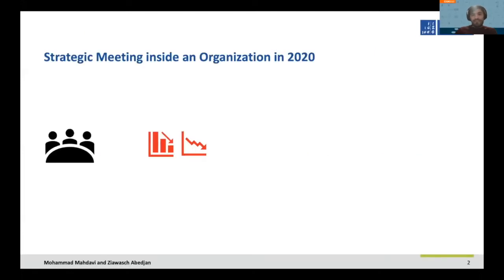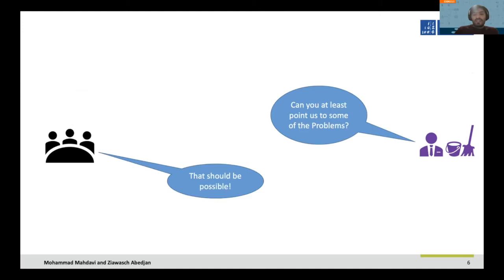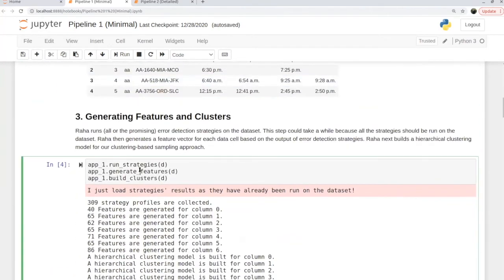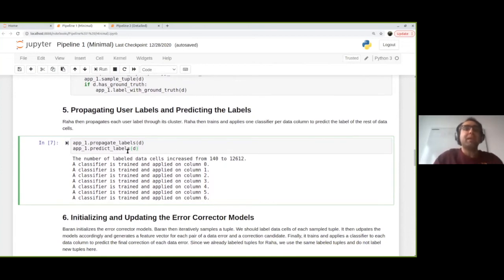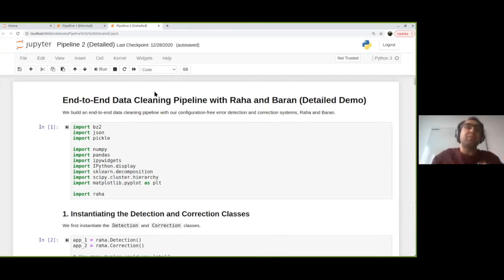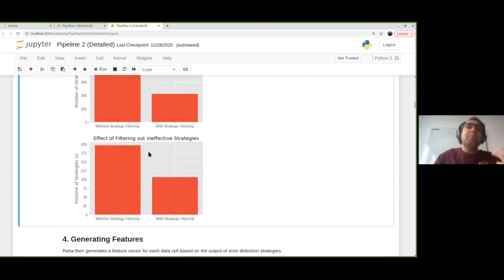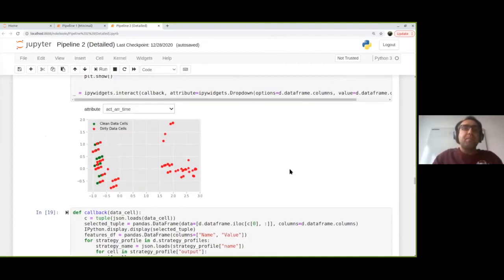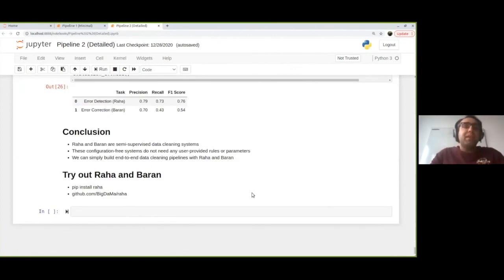Semi-Supervised Data Cleaning with Raha and Baran (CIDR 2021)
Authors: Mohammad Mahdavi (TU Berlin); Ziawasch Abedjan (Leibniz Universität Hannover)